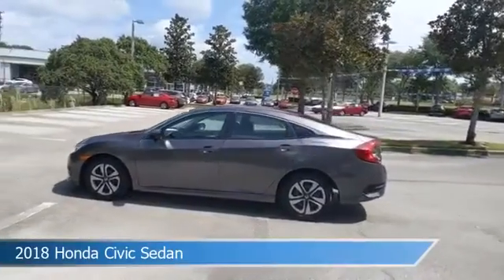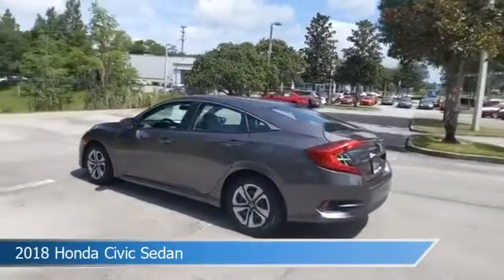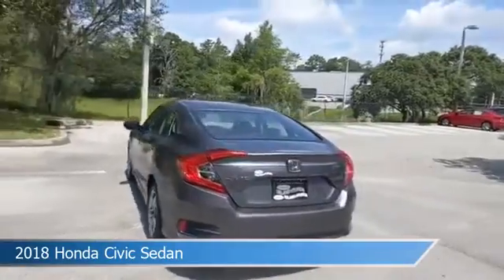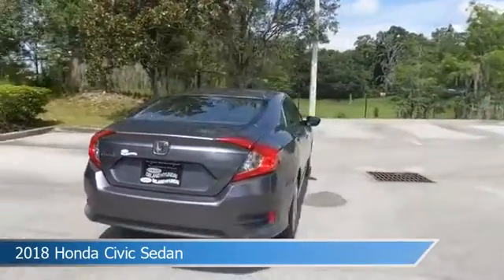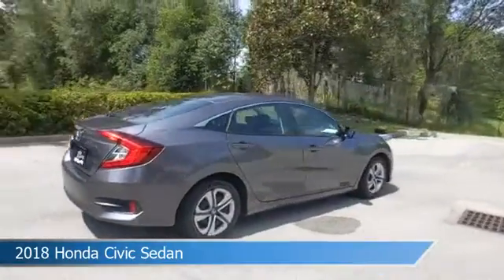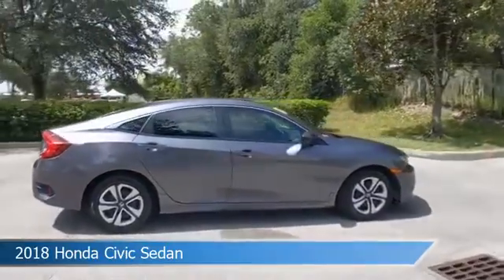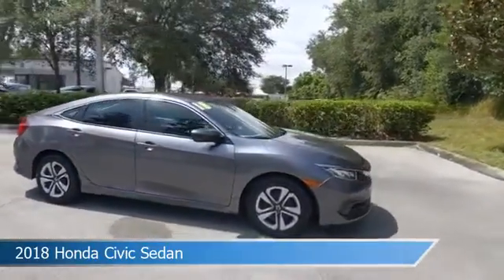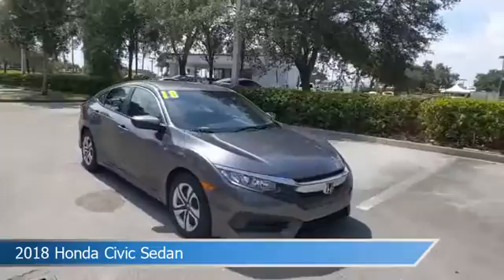2018 Honda Civic Sedan JE028721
2018 Honda Civic Sedan JE028721